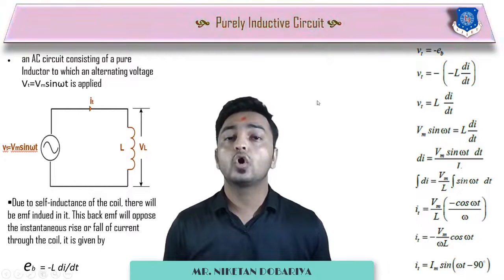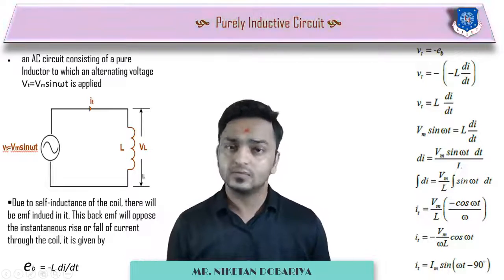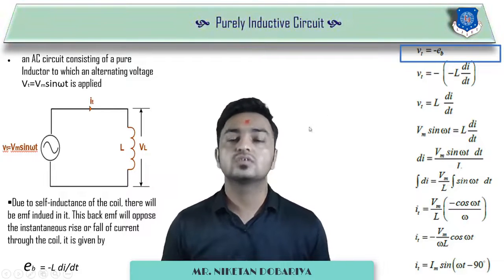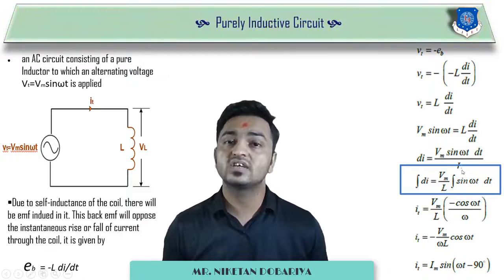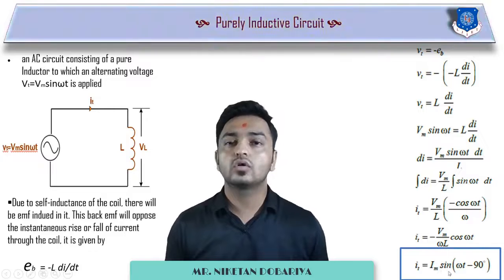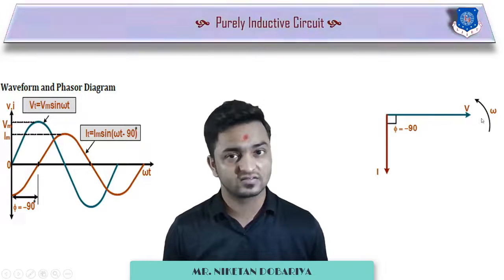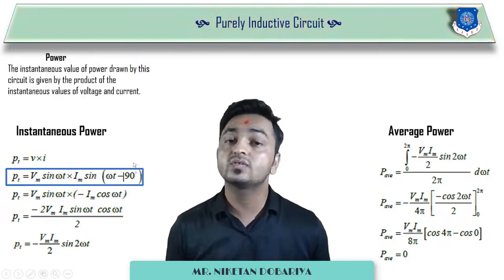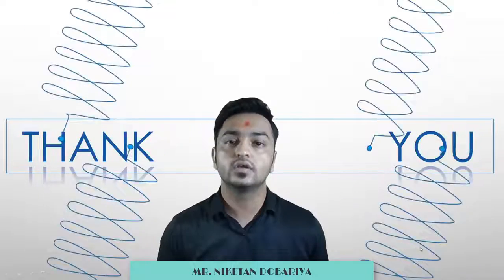Lec-19_purely inductive circuit | Basic Electrical Engineering | First Year Engineering